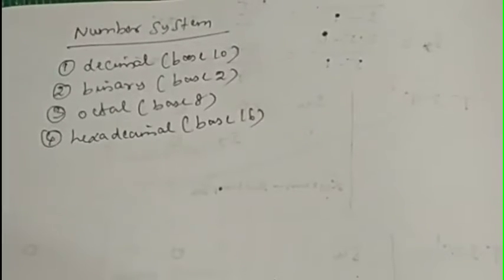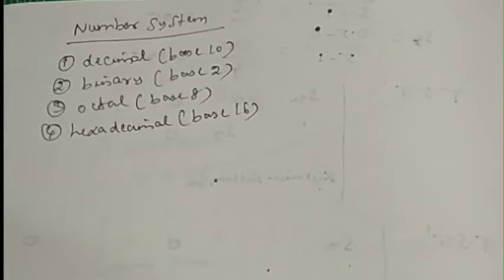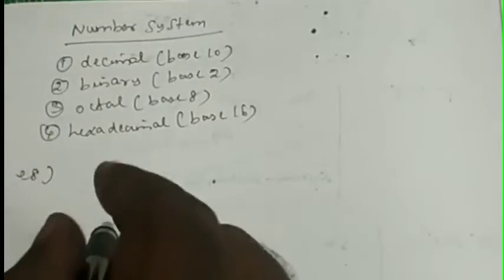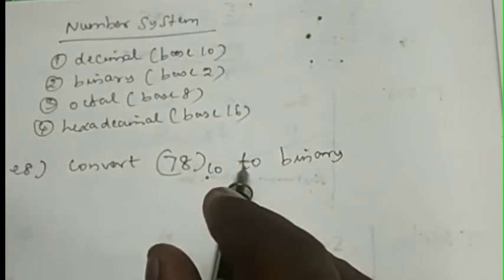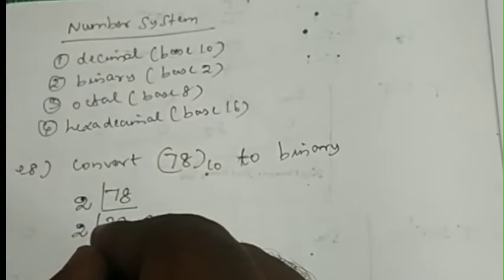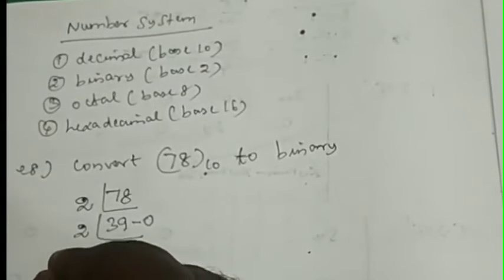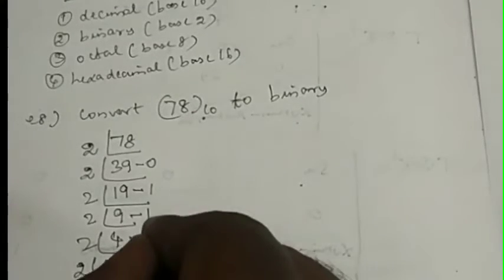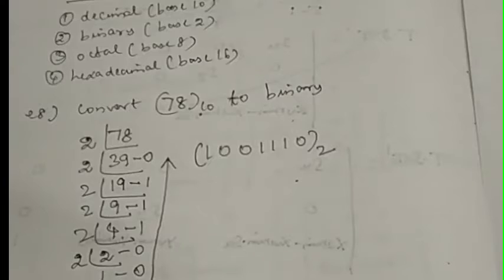Number Systems part 1|Digital logic|polytechnic TRB CSE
Dr.K.N.Sivabalan